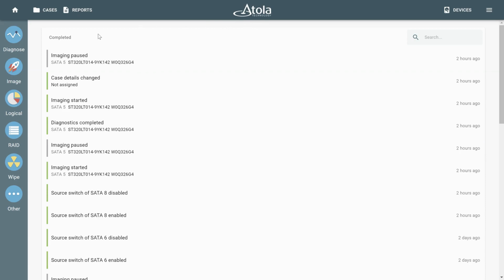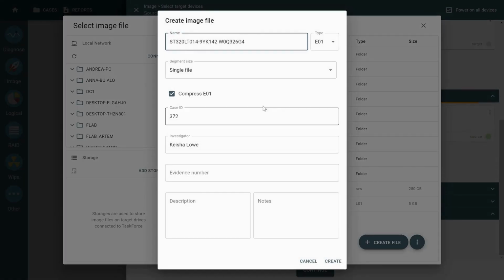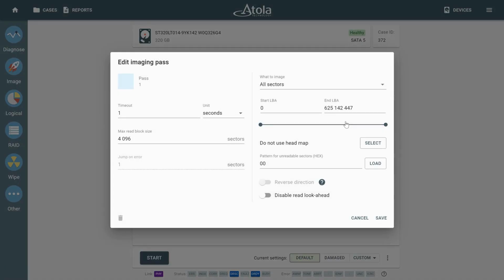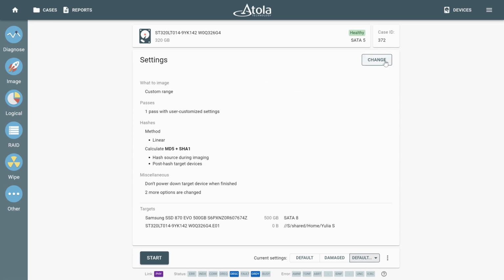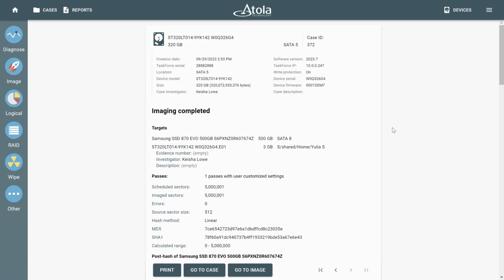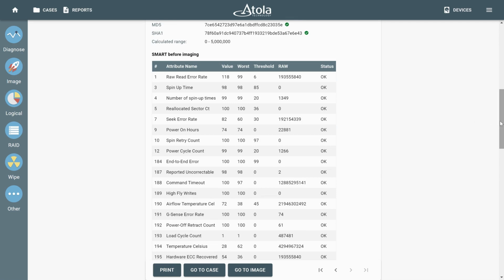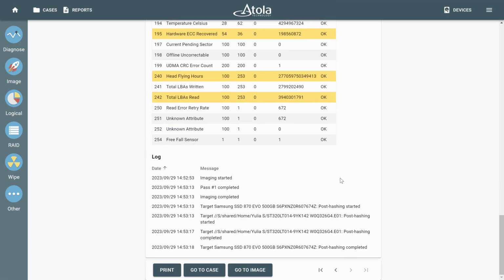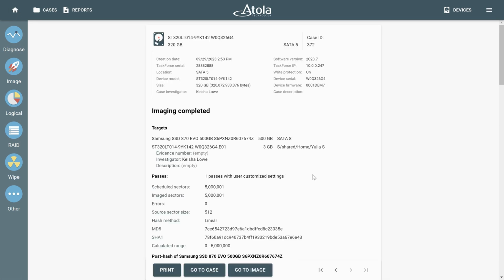Imaging to multiple targets in Atola TaskForce 2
TaskForce 2 is equipped to image a variety of drive types via its 25 ports.

Among these are NVMe, SATA, SAS, USB, IDE drives and an expansion slot (for Atola Thunderbolt, Apple PCIe SSD and M.2 NVMe/PCIe/SATA SSD expansion modules).

The unit can perform imaging to a variety of targets, including drives with the same interfaces for bit-to-bit copies, as well as forensic files (E01, RAW, img, dd) on those drives or the local server.

0:00 Intro
0:13 Recent imaging sessions
1:03 Creare an image file
1:27 Check imaging settings
2:24 Presets
2:45 Imaging completed report